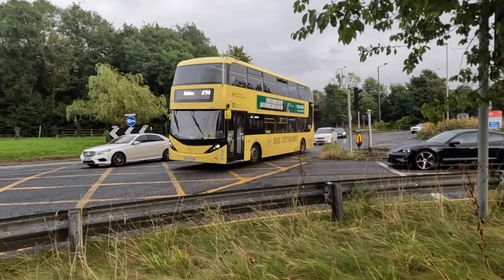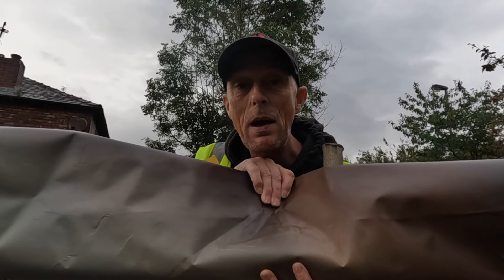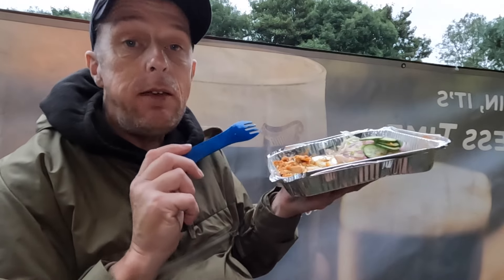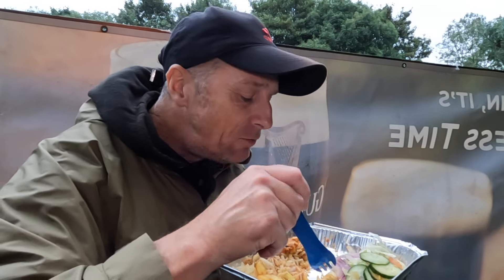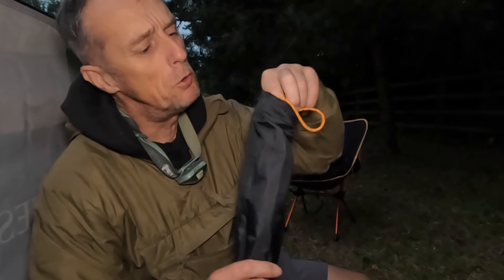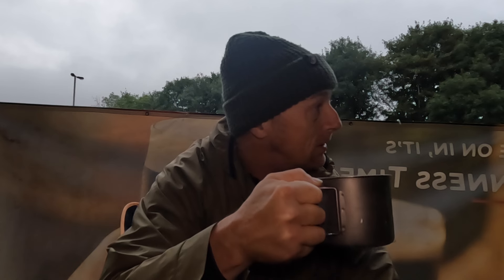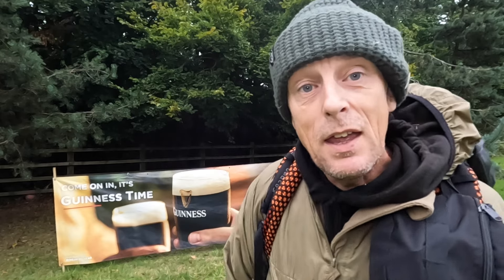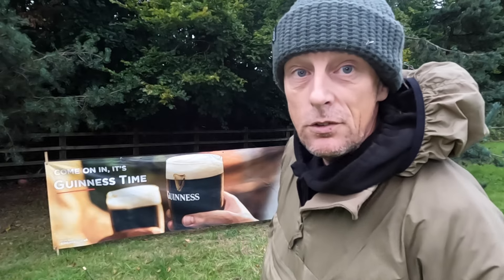Stealth Camping a Roundabout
If you want to Support the Urban Rats YouTube channel you can do so Here ⬇️

Hi, here's my secure payment link. You can use it to pay me. It's safe, quick and easy! From £1  ⬇️

                         Many Thanks
                           Urban Rats